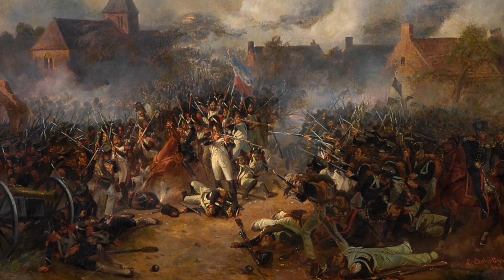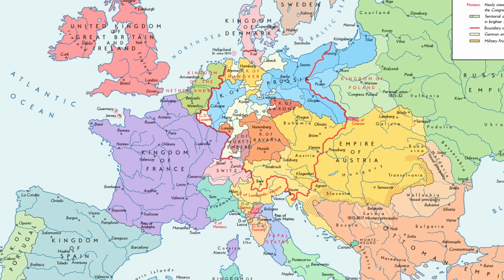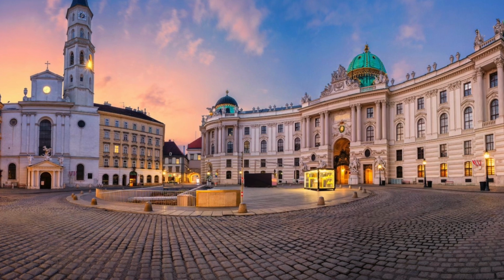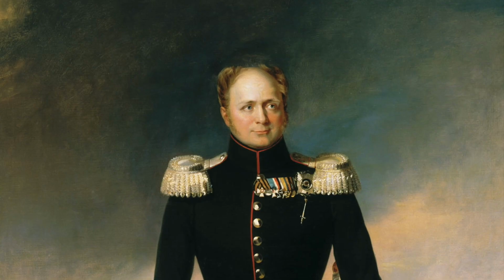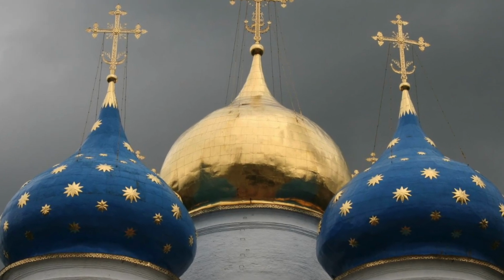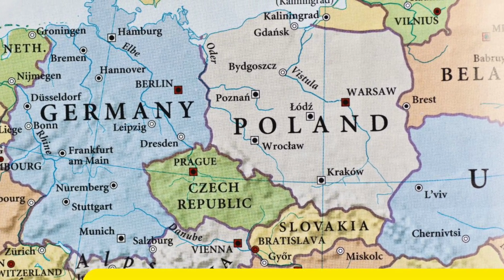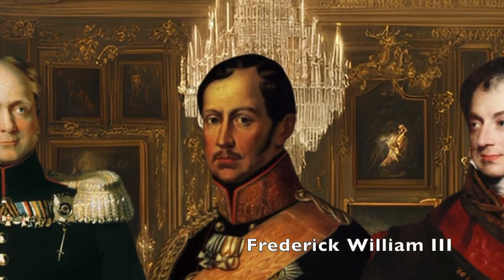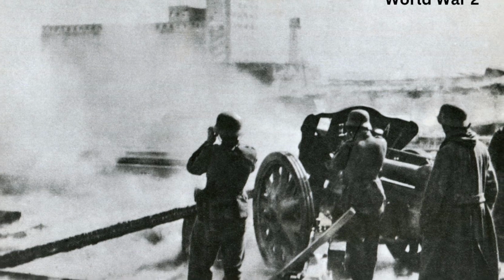The Congress of Vienna: How 5 Countries Redrew the Map of Europe!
After Napoleon's fall, Europe was in chaos. In 1814, the most powerful nations of the time gathered in Vienna to decide the fate of the continent. How did they restore peace? How did their decisions shape the future of Europe for the next century?

In this video, we’ll explore the key players—Austria, Russia, Prussia, Great Britain, and France—and their roles in the Congress of Vienna. Discover how these nations balanced power, avoided future wars, and influenced the modern world.

Citations for pictures:

By Alexander Altenhof - Own work. Source of Information:Historical atlases– Map "1815 - L'Europe après le Congrès de Vienne" (Author unknown)(Link)– Ramsay Muir, George Philip (ed.): Philip's New School Atlas of Universal History, George Philip & Son, Ltd., London 1928– Dr. Walter Leisering (ed.): Putzger Historischer Weltatlas, Cornelsen Verlag, Berlin 1992, ISBN 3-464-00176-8– Bayerischer Schulbuch-Verlag (ed.): Großer Historischer Weltatlas, Dritter Teil, Neuzeit, Bayerischer Schulbuch-Verlag, München 1981, ISBN 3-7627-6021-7.– Prof. Dr. Hans-Erich Stier, Prof. Dr. Ernst Kirsten a. o. (ed.): Großer Atlas zur Weltgeschichte, Orbis Verlag, München 1990, ISBN 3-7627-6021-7Other publications– Reinhard Stauber: Der Wiener Kongress, Böhlau Verlag, Wien/Köln/Weimar 2014, ISBN 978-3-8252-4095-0– Thierry Lentz: 1815.

By Deutsches_Reich1.png: kgbergerderivative work: Wiggy! (talk) - Deutsches_Reich1.png, itself based on:Putzger, F. W. (1965) Historischer Weltatlas (89th ed.)(1969) Westermanns Großer Atlas zur Weltgeschichte, Georg Westermann VerlagHaacks geographischer Atlas. VEB Hermann Haack Geographisch-Kartographische Anstalt, Gotha/Leipzig, 1. Auflage, 1979Kinder, Hermann (1989) Dtv-Atlas Weltgeschichte / 2, Von der Französischen Revolution bis zur Gegenwart. (23rd ed.), Munich: Dt. Taschenbuch-Verl ISBN: 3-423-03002-X.